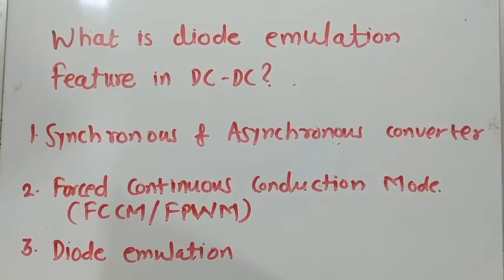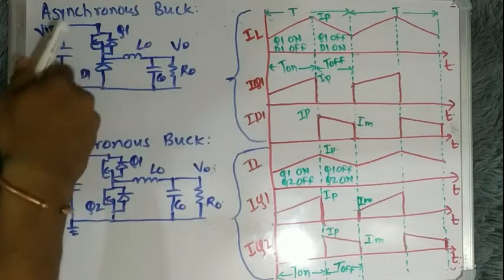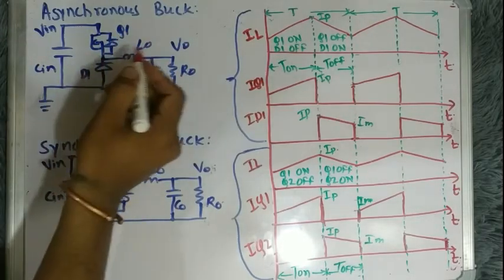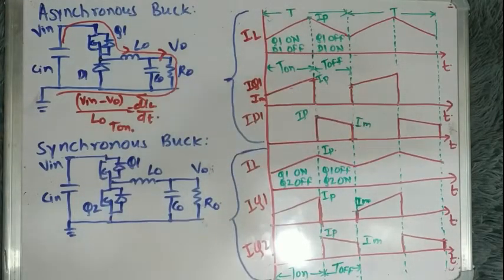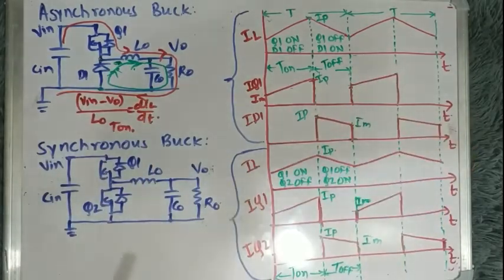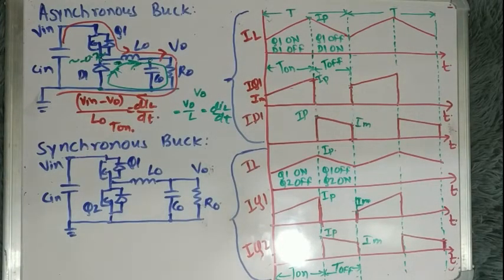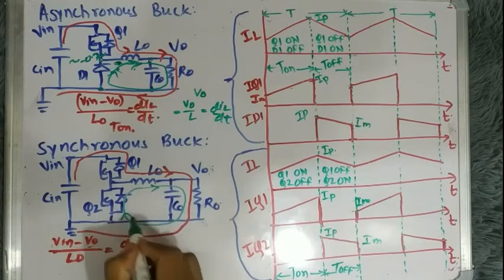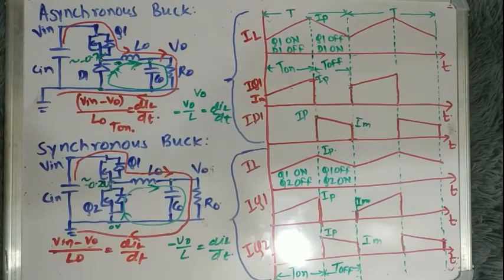Diode Emulation in DC-DC converter Part 1- Synchronous & Asynchronous converter CCM mode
This video is first part of "Diode Emulation " series. It explains working of synchronous & asynchronous converter in continuous conduction mode.